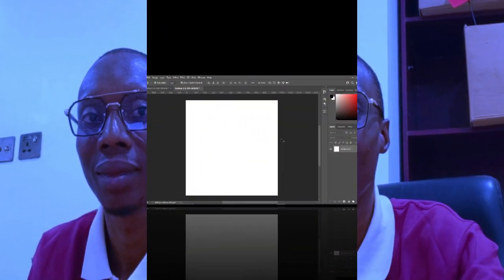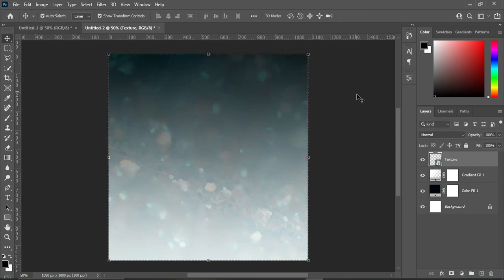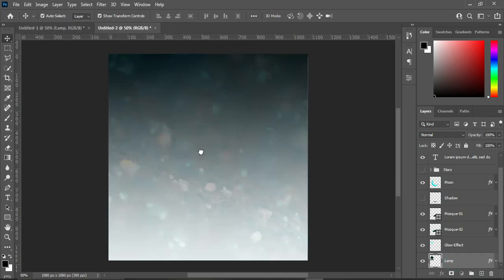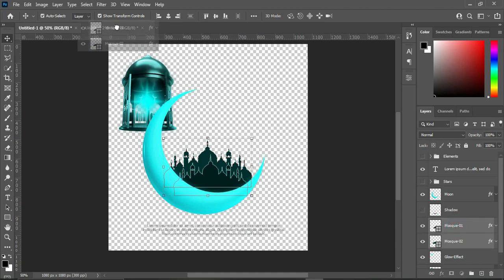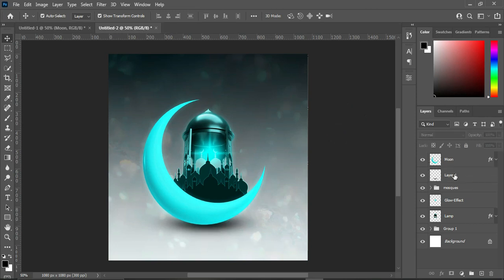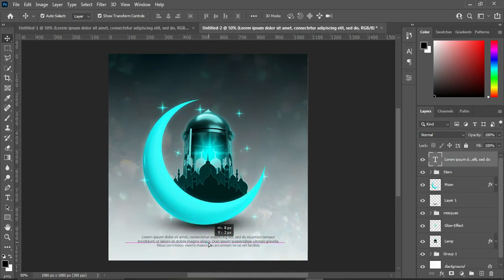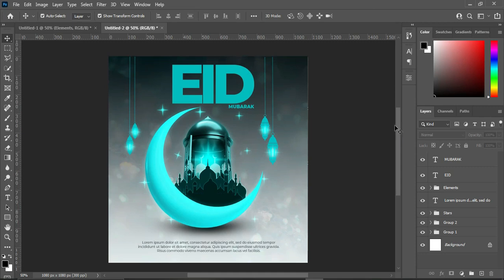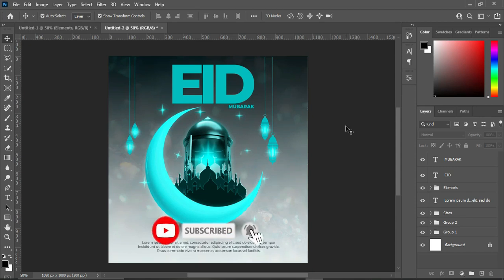Eid Mubarak Flyer Design In Photoshop | Photoshop Tutorial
Learn how to design Eid Mubarak flyer in Adobe Photoshop

👉D o w n l o a d R e s o r c e s